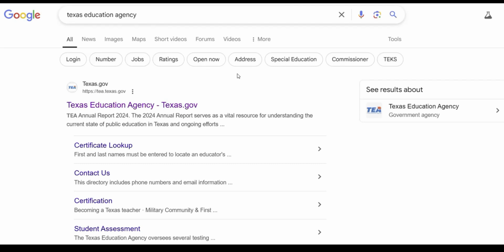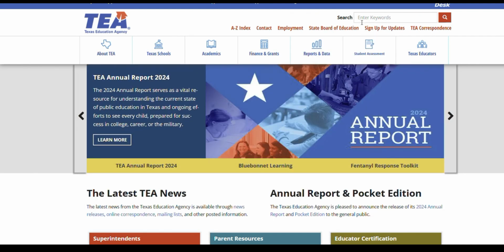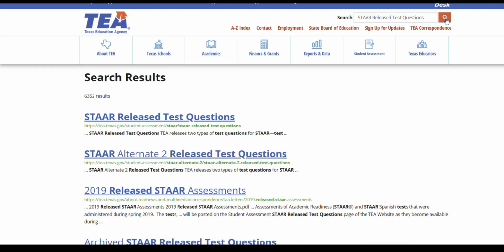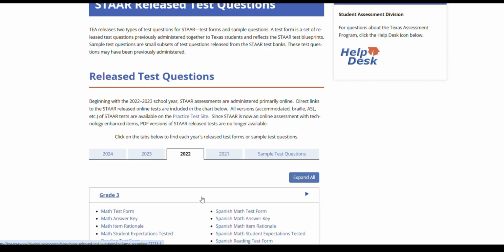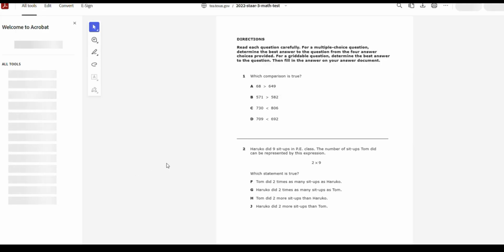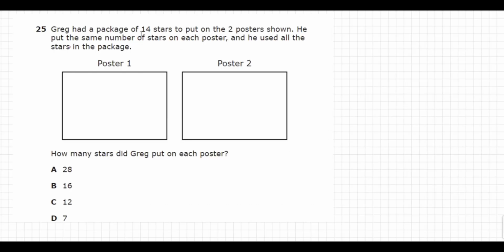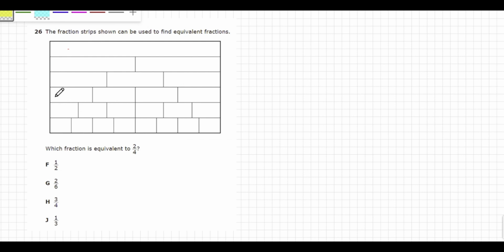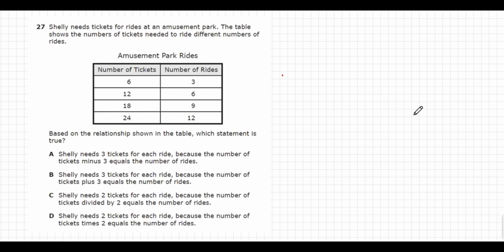3rd Grade STAAR Math Test Prep: TEA Released Questions 25 - 28